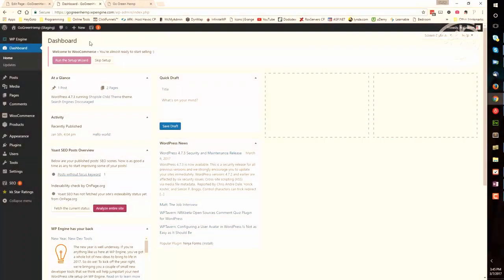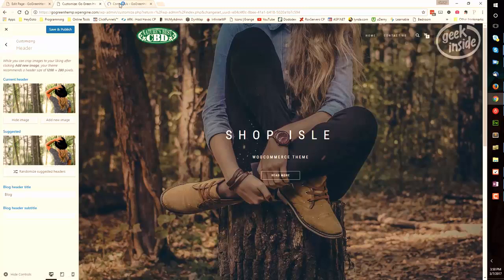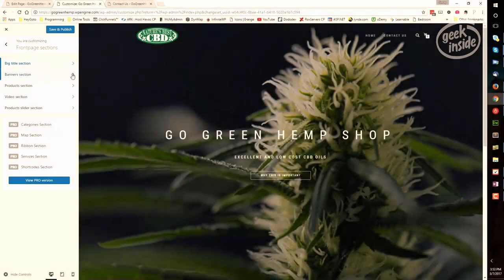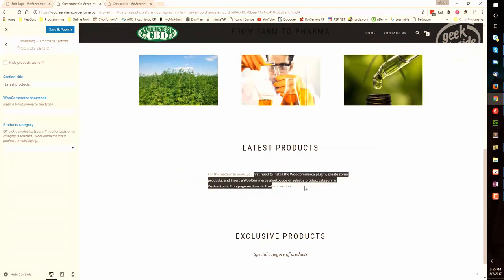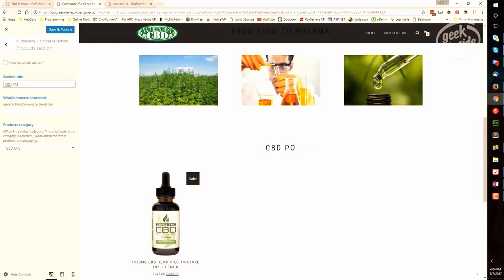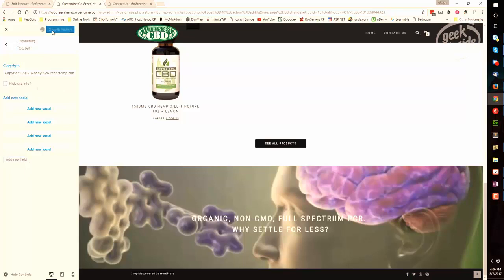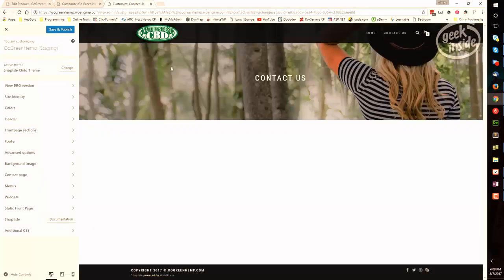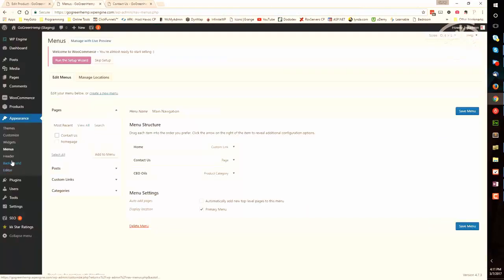Shop Isle Woo Commerce Theme Customization review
Choose your Shop Isle Woo Commerce themes (wordpress, woocommerce, shopify themes) from THEMES SHOPS with a live preview.

Technolu brings you a High Voltage Sale - Get best deals & discounts on electronics items like Laptop, PC, LED TV, mobile phones, computers, laptops, cameras & much